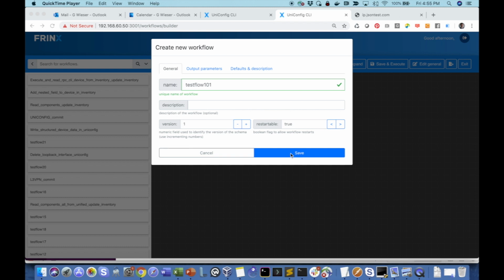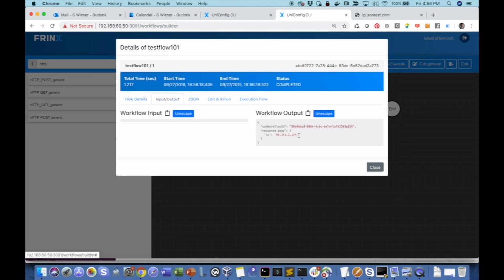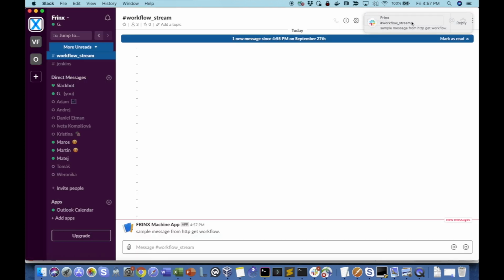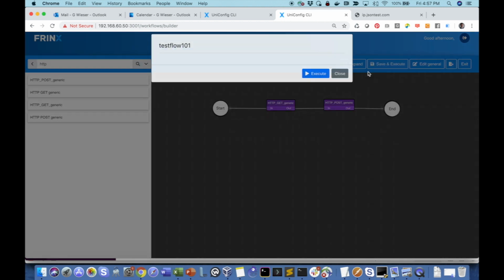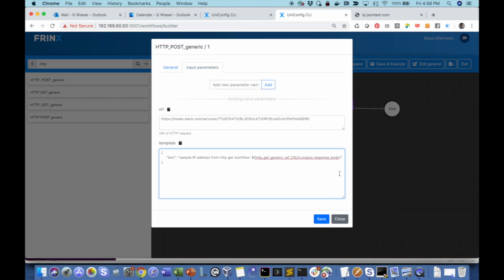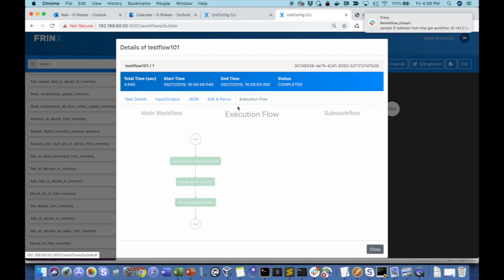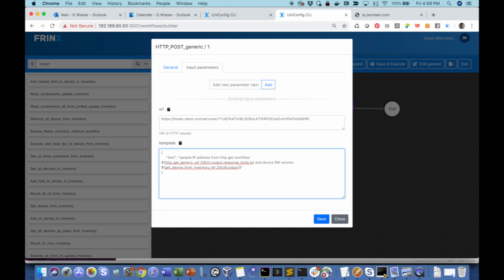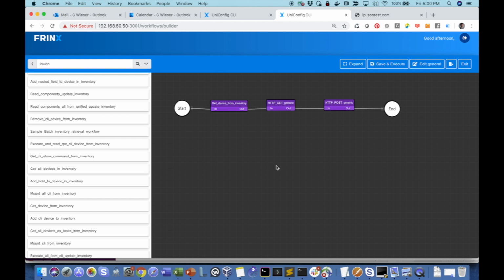No-code web service and inventory workflow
How to create a workflow to combine inputs and outputs from web services without writing a single line of code in 4 minutes.